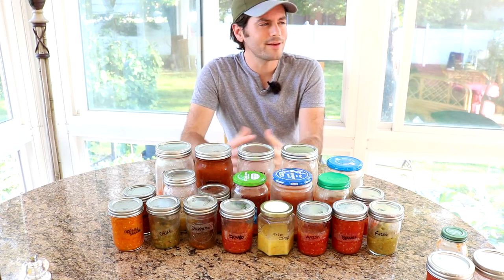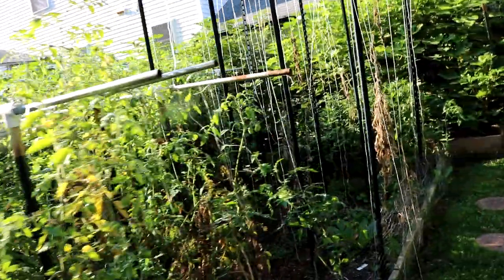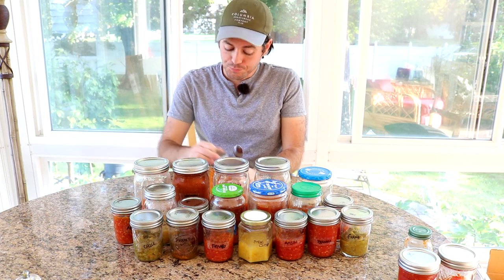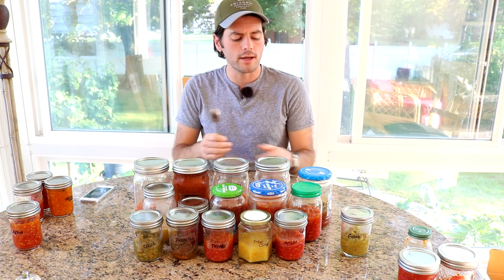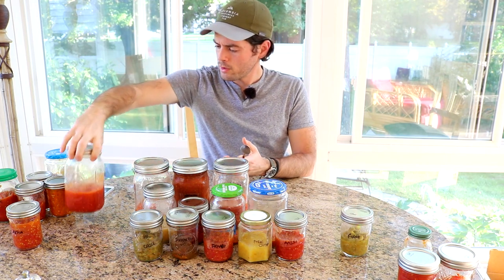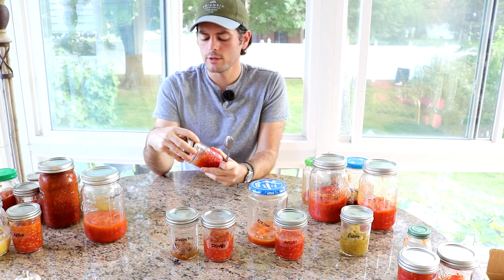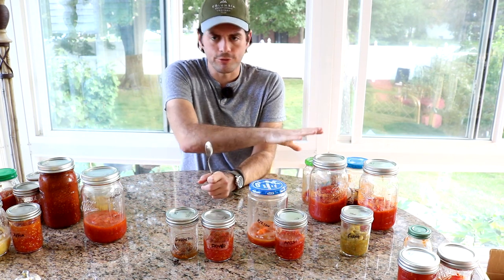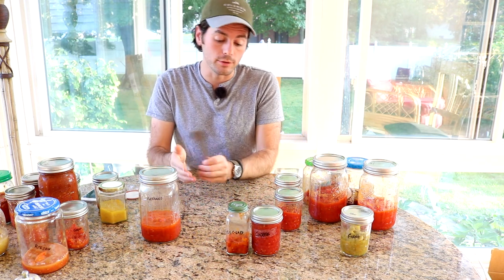Which Tomato Makes the BEST SAUCE?!? Trying 20+ Tomatoes to Find OUT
Is the San Marzano really the tomato that makes the best sauce? Or is it just Italian folklore at this point passed down by people who don't know a thing about tomatoes? Well I wanted to find out. What tomato makes the best sauce? In this video I try over 20 tomatoes that I made into individual and pure batches of sauce. This video was a lot of work and I spent a pretty penny getting all of the seeds. May your tomato journey be a little easier because of this video.

0:00 Intro
1:00 The Tomato Garden
6:06 Orange Banana
9:18 Aosta Valley
11:58 Piennolo del Vesuvio
13:00 Fiaschetto di Manduria
13:54 Black Cherry
16:16 Principe Borghese
16:56 10 Fingers of Naples
18:00 Canestrino di Lucca
19:46 Midnight Roma
23:31 Chile Verde
25:08 Pork Chop
27:55 Striped Roman
28:44 Purple Russian
30:55 Frank's Iranian
32:37 Amish Paste
33:37 Grappoli d'inverno
34:24 Lengenda Tarasenko
34:47 Goose Creek
36:33 San Marzano Lungo 2

Our Shop!